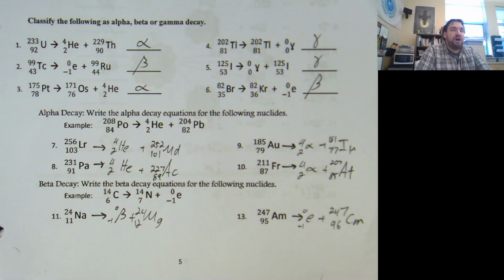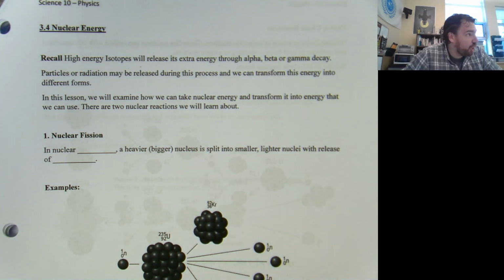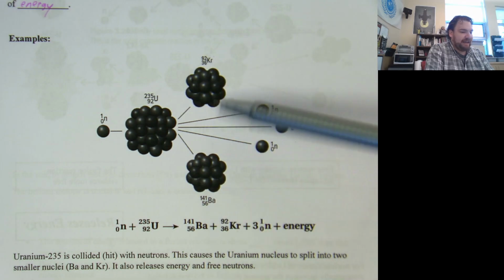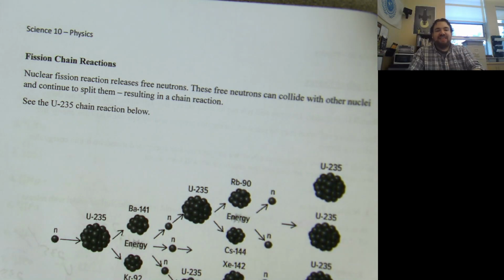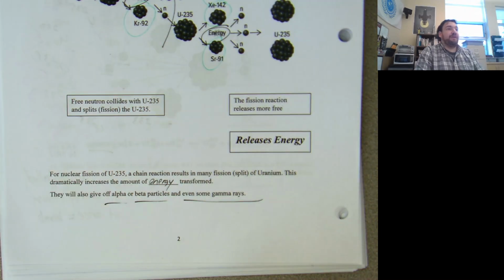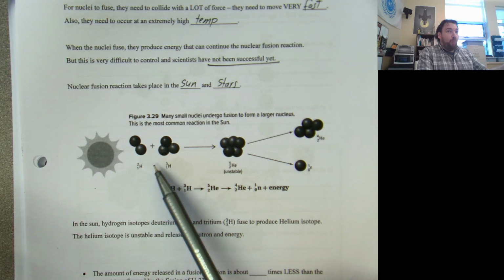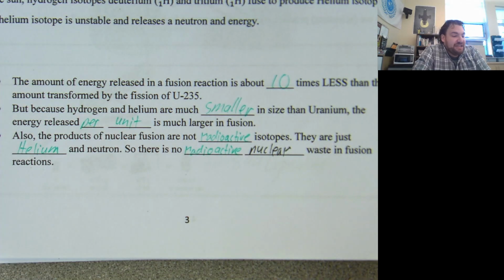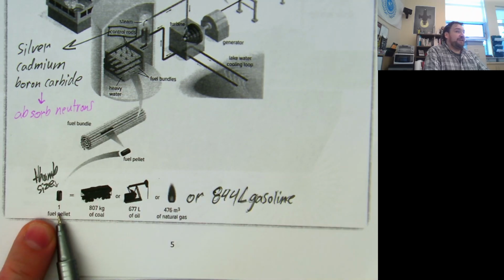2025 06 10 Block C